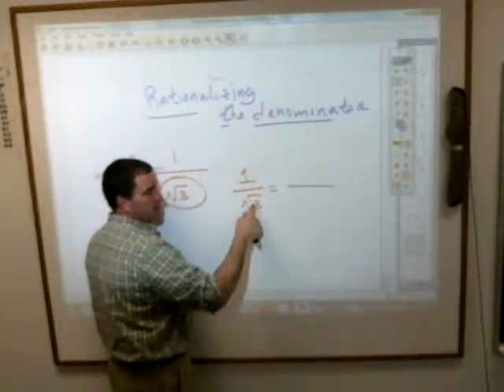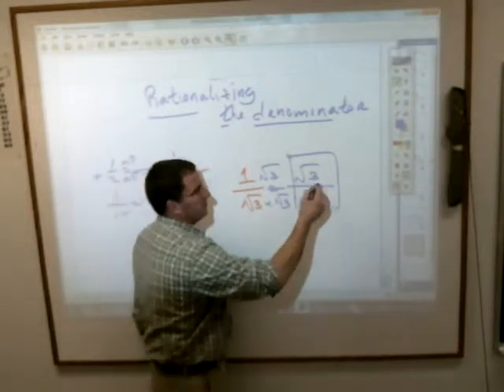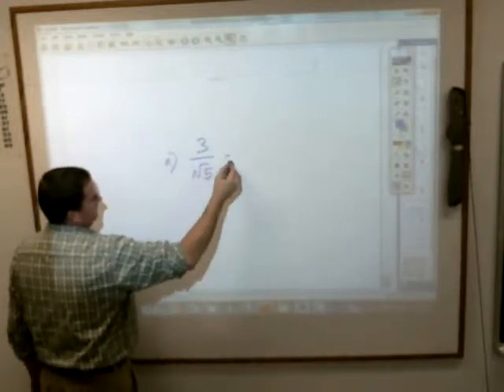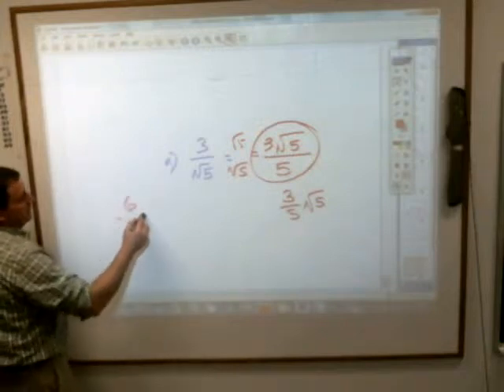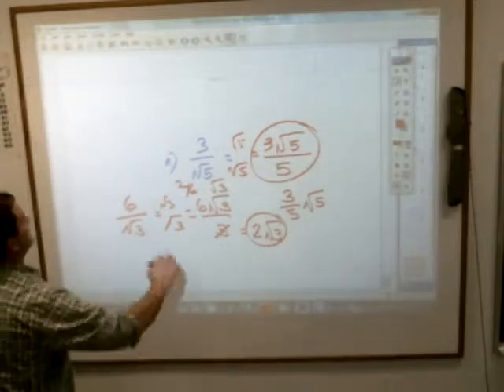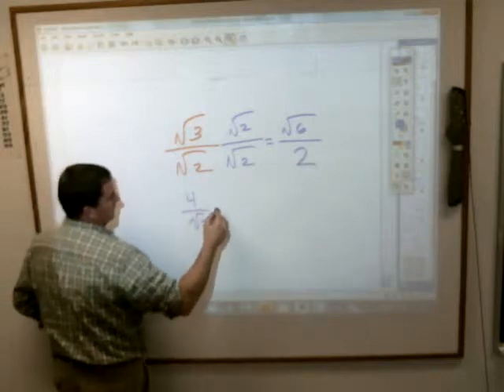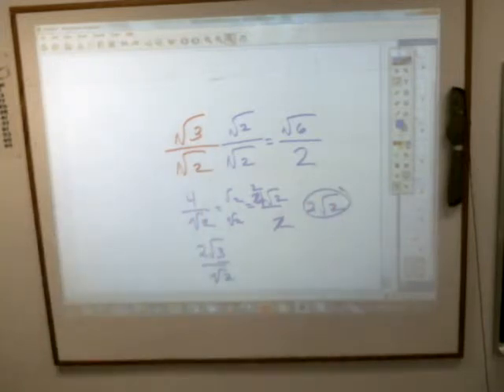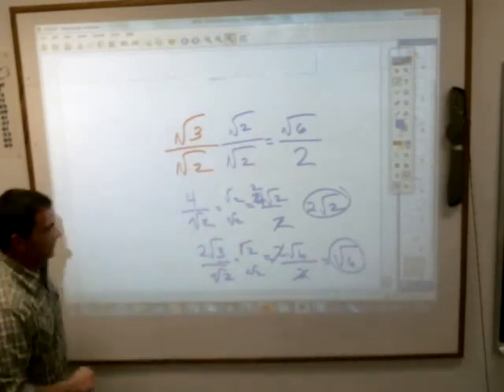8th Rationalize 120